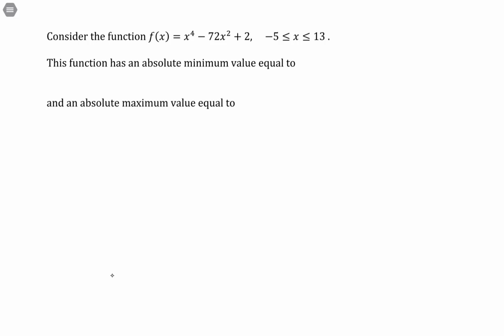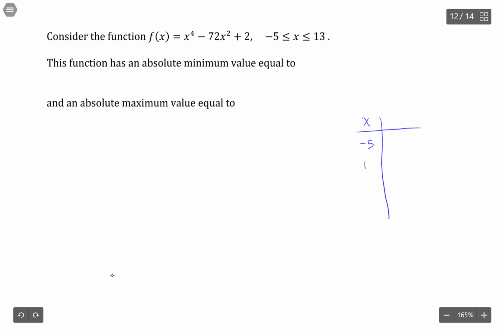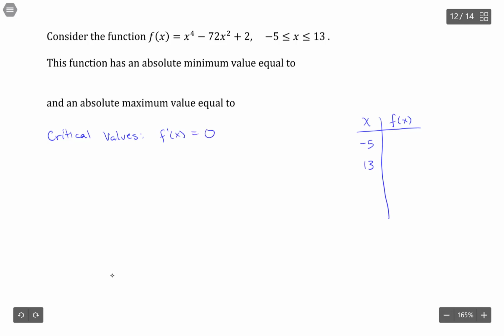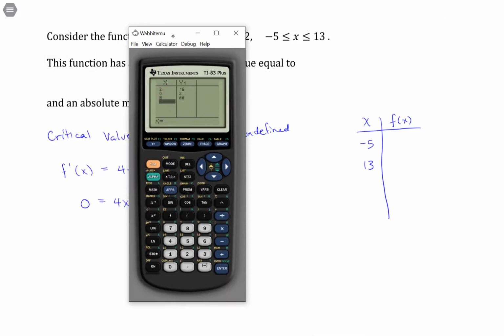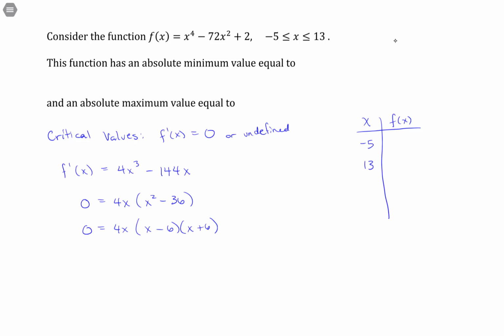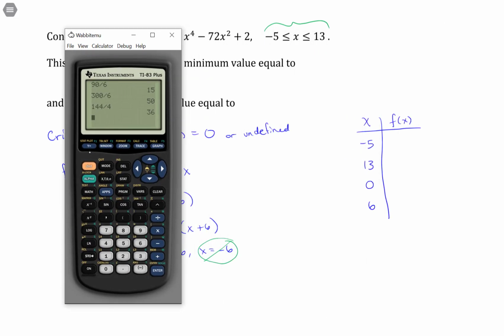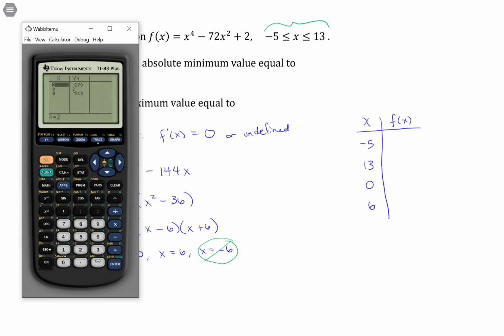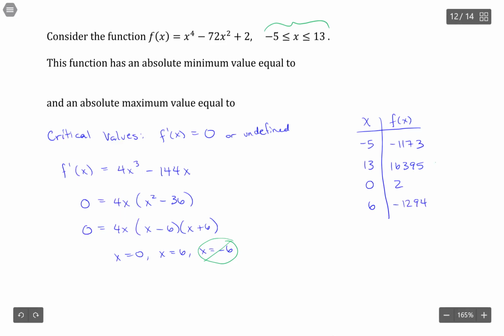Global Extrema: Quartic Polynomial on a Closed Interval